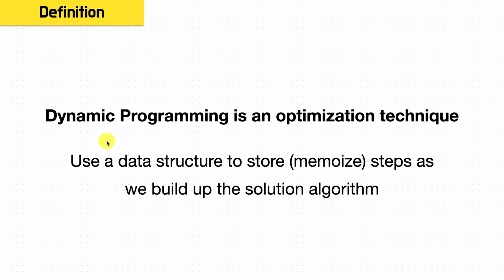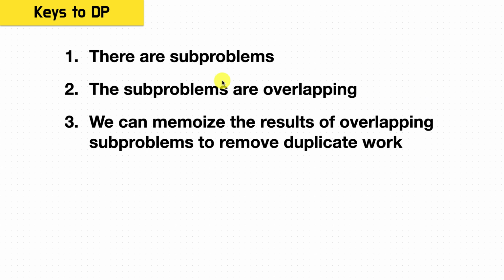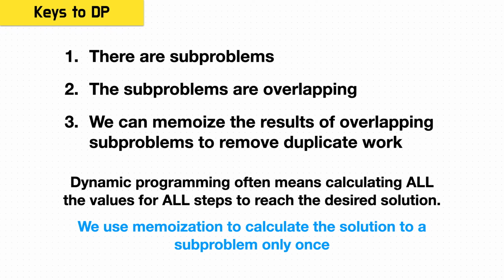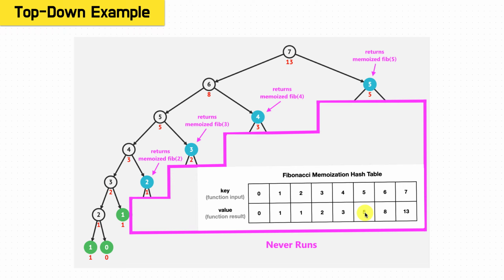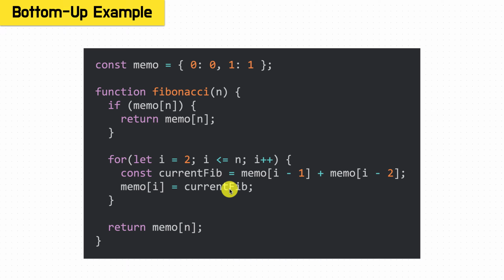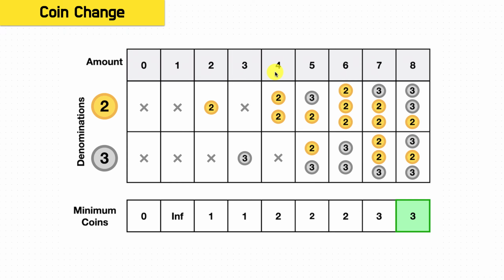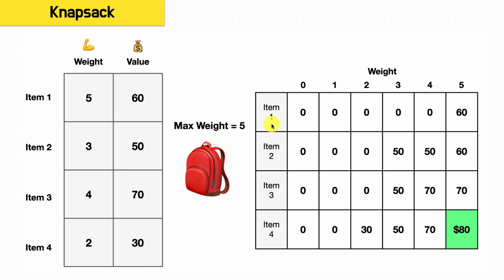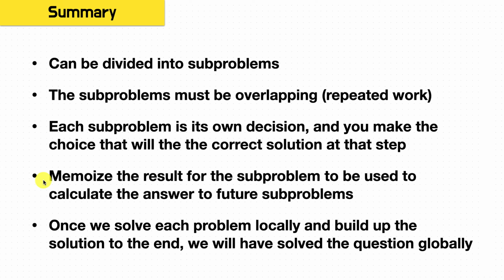Dynamic Programming | Coding Interview and Computer Science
Coding Interview and Computer Science Concepts in JavaScript: Dynamic Programming